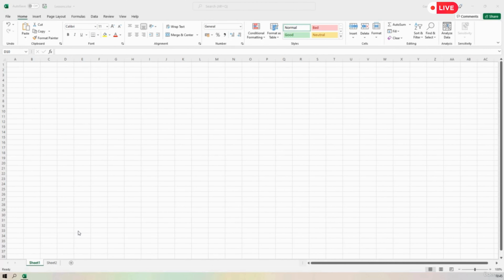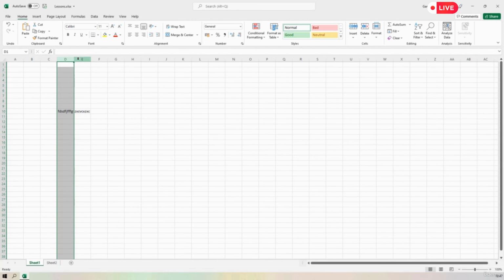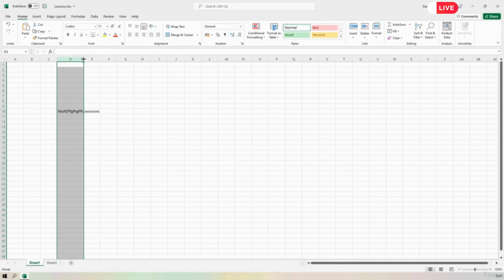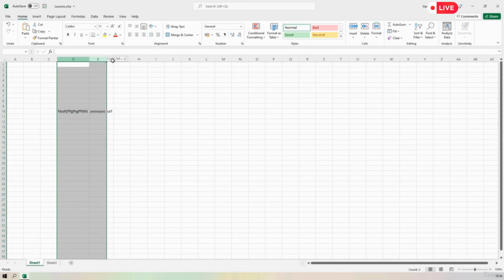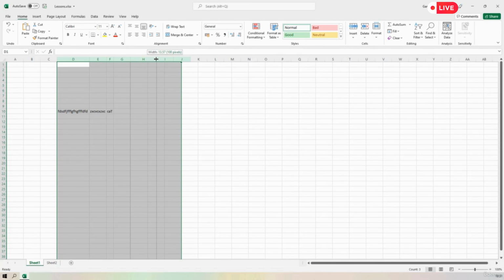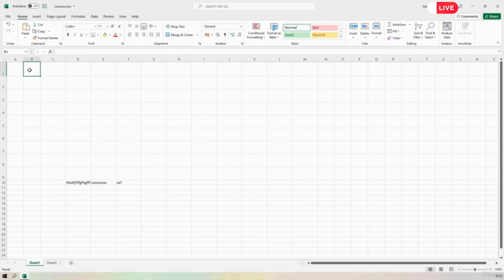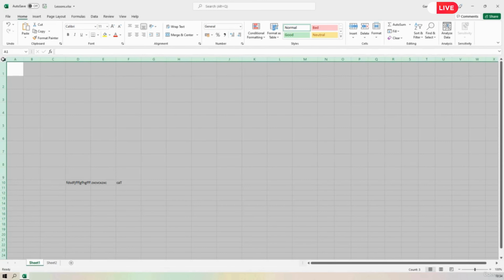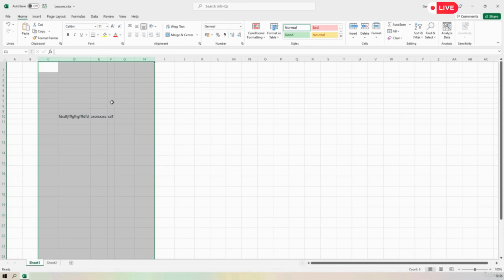Excel Course - Getting to Know the Interface ( Altering Rows & Columns Lesson )